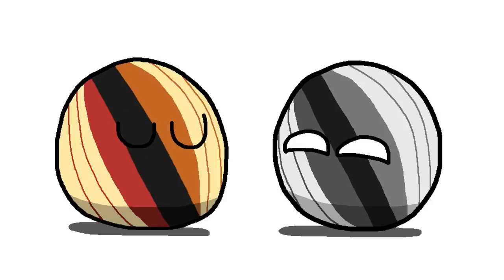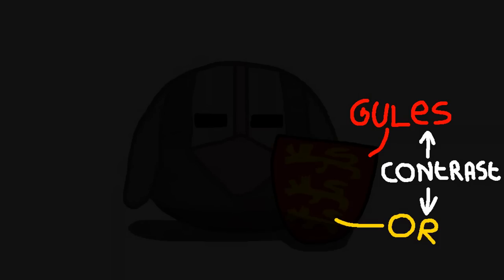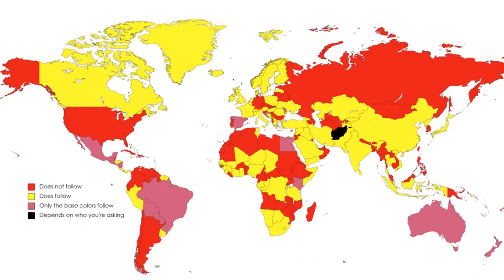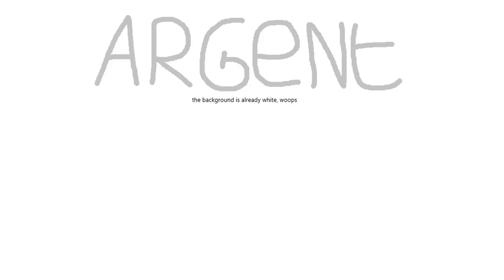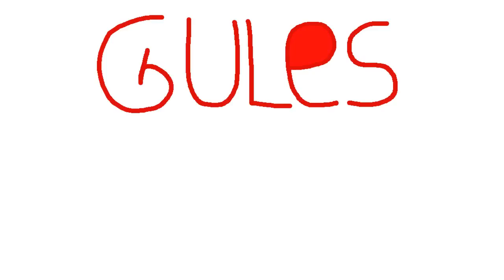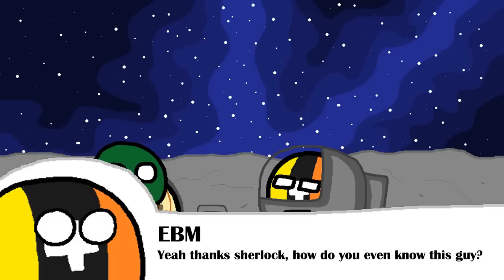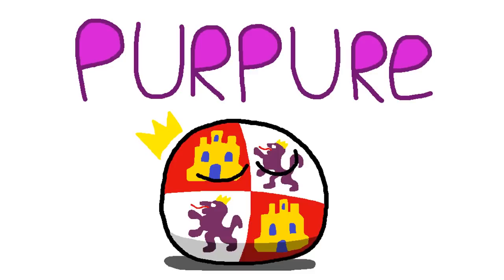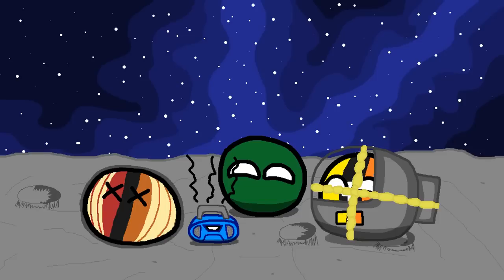Colors and Tinctures - Flag Symbolism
Extra expects to get revived soon, hopefully

Vexillology Volume IV:
Flags haven't always been the thing that represents a nation, instead that honor goes to coats of arms. The study of these coats is known as heraldry, and it allows us to trace the colors on modern flags back to the tinctures on the middle age shields.

0:00 Introduction
0:41 Tincture
4:35 Colors
11:22 Outroduction